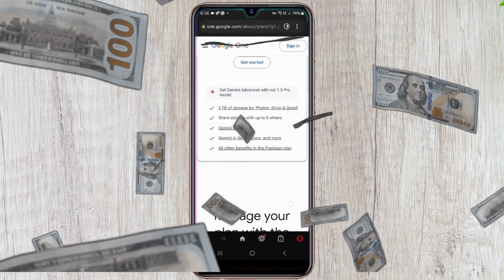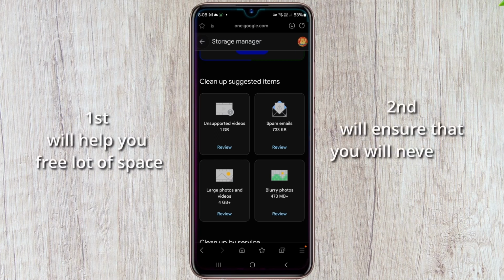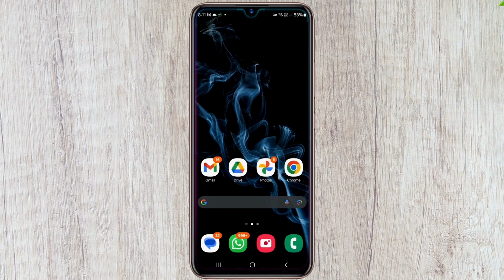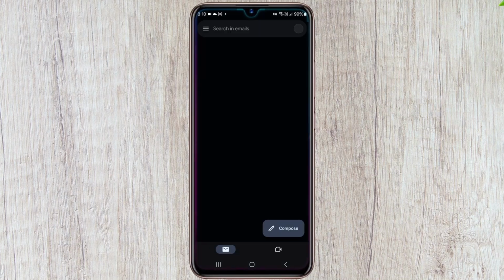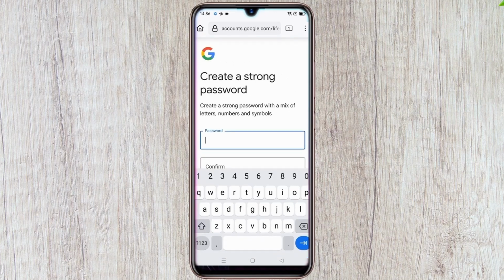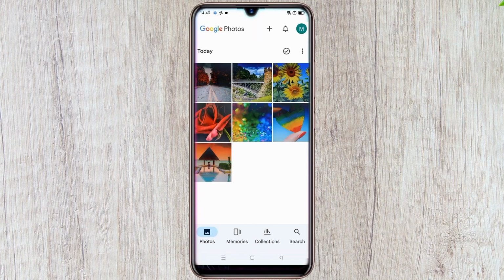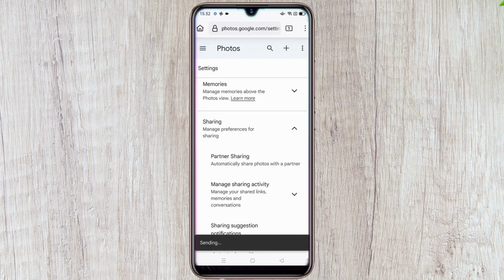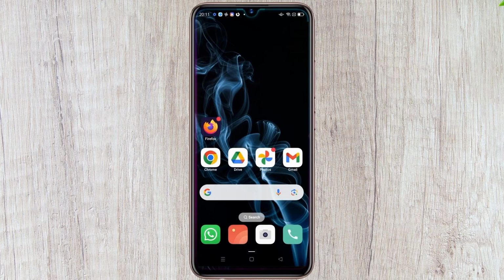GMAIL STORAGE FULL PERMANENT SOLUTION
How to Fix Gmail Storage Full Problem Without Paying for More Space | Google Photos & Drive Tips!

Recently, I received a warning that I would stop receiving emails on Gmail due to running out of storage. Starting January 8th, emails will bounce back, and I won’t be able to recover them unless I upgrade my storage—something most of us would rather avoid paying for. So, what's the solution? In this video, I’ll show you a step-by-step guide to free up storage and fix your storage issues for good.

Many tutorials suggest deleting spam or large email attachments, but this doesn't free up much space. The root cause of the problem lies in Google Drive, where all data from Gmail, Google Photos, and WhatsApp is backed up. In this video, I’ll walk you through how to manage your Google Drive storage effectively.

🔹 Step 1: Check Your Google Drive Storage

Open your Google Drive and check the storage usage. You’ll find that Google Photos takes up most of the space, followed by WhatsApp, Gmail, and Google Drive itself.
🔹 Step 2: Clean Up Google Drive

Learn how to clean up unnecessary files like spam, unsupported videos, and blurry photos to free up space. I’ll show you how cleaning large photos and videos can give you up to 4GB of extra space without deleting everything.
🔹 Step 3: Manage Google Photos Backup Settings

The biggest space hog is your photos and videos. By changing your backup settings to Storage Saver or Express, you can compress your photos and videos, freeing up tons of space. I’ll show you how to easily change your Google Photos backup quality and get compressed photos without losing much quality.
🔹 Step 4: How to Compress Existing Photos

Already backed up photos in high quality? Don’t worry! I’ll show you how to compress existing photos to Storage Saver quality using the web browser, freeing up GBs of space. You won’t need to pay for more storage!
🔹 Step 5: Never Run Out of Storage Again

The best trick to make sure you never run out of space again is to create a second Google account. I'll guide you through creating the account, linking it to Google Photos, and enabling Partner Sharing so you can keep backing up your photos without using up your main account's storage.
By following these simple steps, you’ll be able to manage your Google Drive storage effectively and avoid paying for extra space.